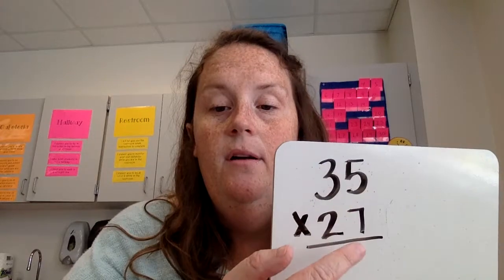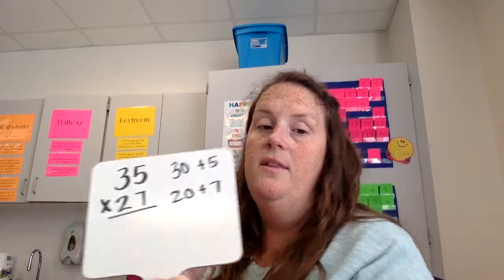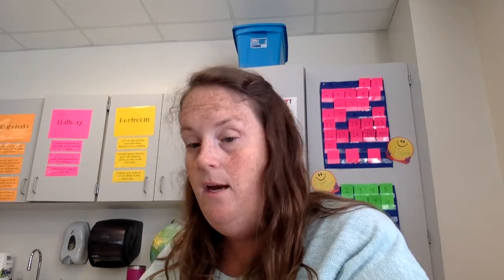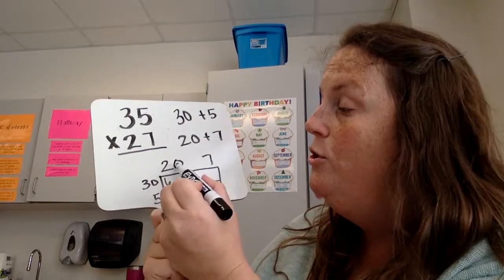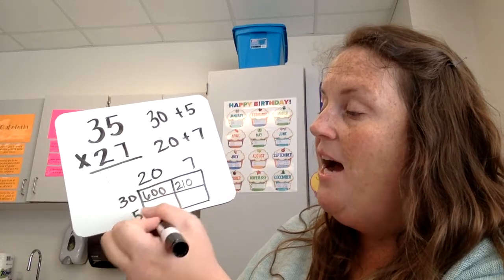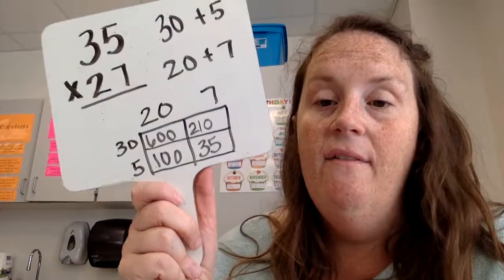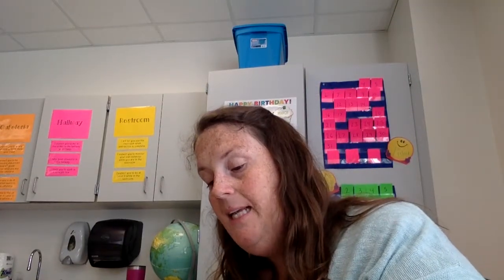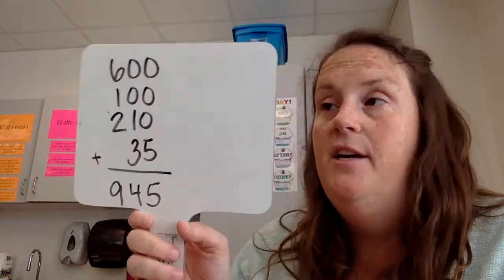4th Grade Area Model Review